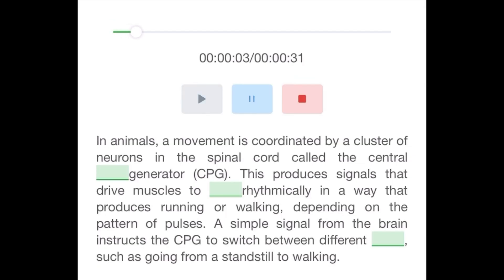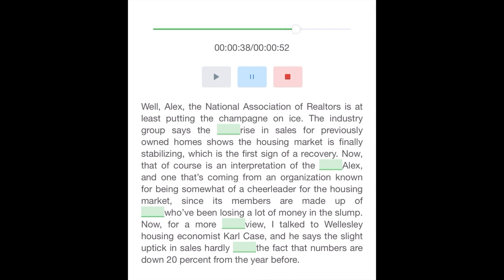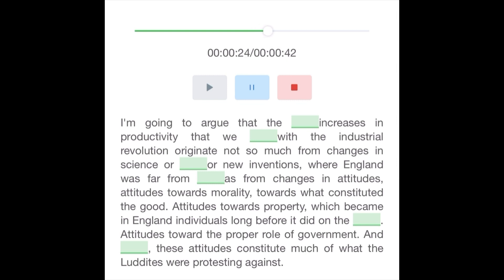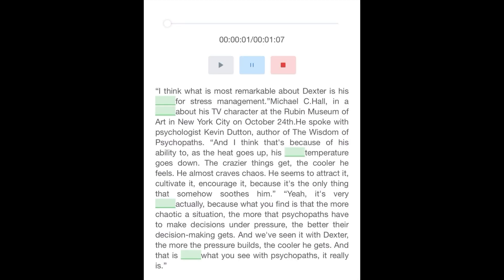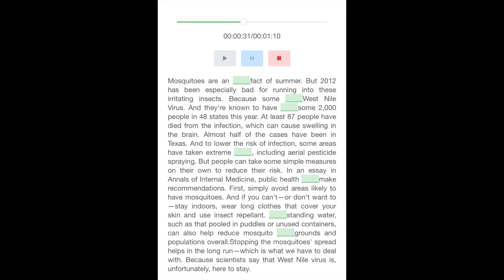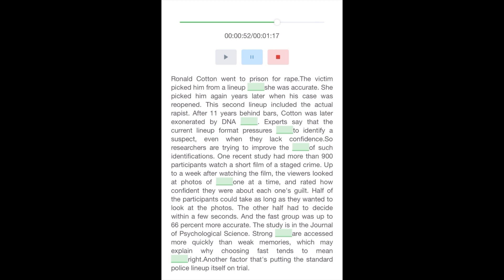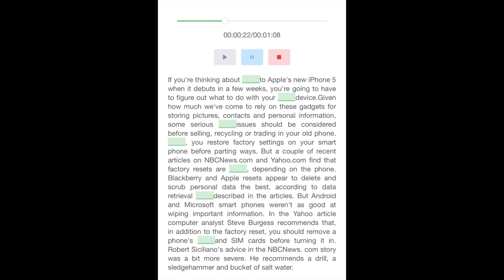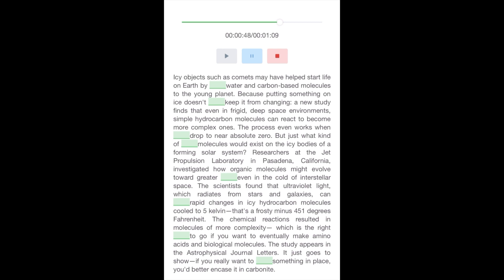PTE Listening Fill in the Blanks | SEPTEMBER 2023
PTE Listening Fill in the Blanks | September 2023 | PTE LISTENING FILL IN THE BLANKS September 2023 | PTE 2023 PTE Listening Fill in the Blanks | September 2023 | PTE LISTENING FILL IN THE BLANKS September 2023 | PTE 2023 pteprofessor pteprofessorseptemberprediction pteseptemberprediction2023 septemberprediction pteonlie pteofline ptelisteningfibseptember2023prediction pteprofessorreadaloud pteprofessorrepeatsentence pteprofessorwritefromfromdictationpracticeseptember2023 Instagram _. Pte_Professor Follow And join online class 100+ Results Updated Material 1 month challenge PTE Listening Fill in the Blanks | September 2023 | PTE LISTENING FILL IN THE BLANKS aseptember2023 | PTE 2023 PTE Listening Fill in the Blanks | September 2023| pte prediction listening australia PTE Listening Fill in the Blanksseptember 2023 | PTE LISTENING FILL IN THE BLANKS September 2023 | PTE 2023 You can discover more about PTE LISTENING FILL IN THE BLANKS | JULY EDITION | MOST EXPECTED | PTE 2023© The video is showing PTE LISTENING FILL IN THE BLANKS | JULY EDITION | MOST EXPECTED | PTE 2023© information but also try to cover the following subject: -listening fill in the blanks pte tips and tricks -LISTENING FILL IN THE BLANKS august 2023 PREDICTIONS -LISTENING FILL IN THE BLANKS MOST EXPECTED QUESTIONS September 2023 One thing I noticed when I was researching details on PTE LISTENING FILL IN THE BLANKS | august EDITION | MOST EXPECTED | PTE 2023© was the lack of pertinent information. PTE LISTENING FILL IN THE BLANKS | September EDITION | MOST EXPECTED | PTE 2023© nevertheless is an subject that I understand something about. This video for that reason should be relevant and of interest to you. _________________________ This YouTube channel has other related video clips regarding listening fill in the blanks pte tips and tricks, LISTENING FILL IN THE BLANKS 2023 PREDICTIONS and LISTENING FILL IN THE BLANKS MOST EXPECTED QUESTIONS September 2023 PTE Listening Fill In The Blanks || 2023 || Most Repeated || Easypte PTE Listening Fill in the Blanks | august 2023 Exam Predictions | beatthepte pteprofessor pteseptemberprediction pteprofessoraugustprediction Now that you have viewed my YT vid about PTE LISTENING FILL IN THE BLANKS | JULY EDITION | MOST EXPECTED | PTE 2023© did it assisted? Please like the YouTube video to assist other people looking for listening fill in the blanks pte tips and tricks or LISTENING FILL IN THE BLANKS august 2023 PREDICTIONS :) PTE LISTENING FILL IN THE BLANKS | September EDITION | | MOST EXPECTED | PTE 2023©,listening fill in the blanks pte tips and tricks,LISTENING FILL IN THE BLANKS JULY 2023 PREDICTIONS,LISTENING FILL IN THE BLANKS MOST EXPECTED QUESTIONS September 2023,listening fill in the blanks pte listening September 2023,listening fill in the blanks most expected questions September 2023,listening fill in the blanks material September 2023,PTE LISTENING,PTE PTE Listening Fill in The Blanks